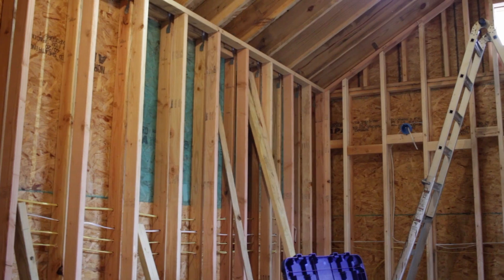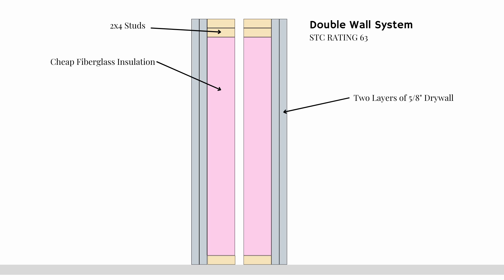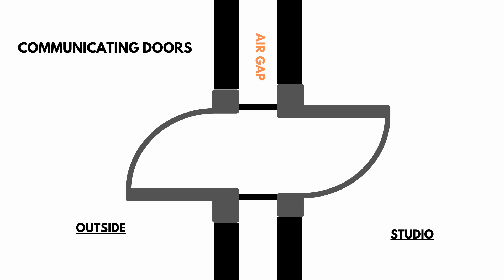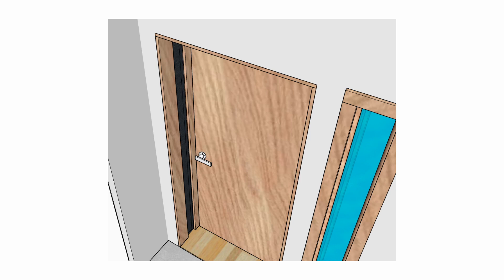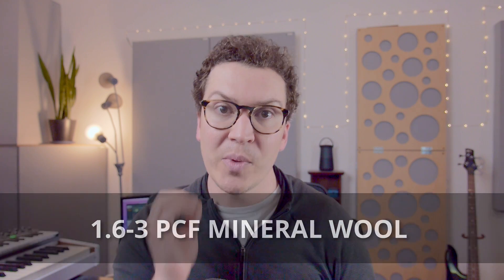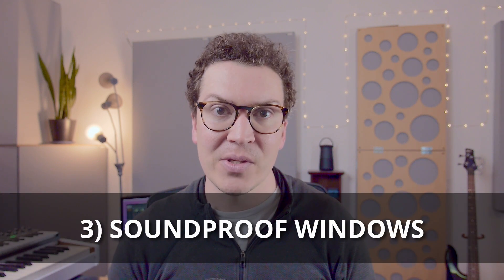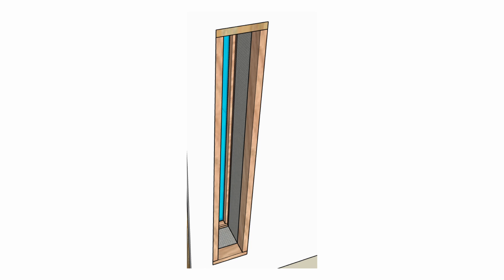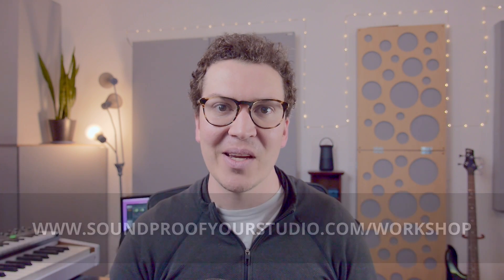How Do You Decouple Doors and Windows In A Double Wall System?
Many people have asked me how do you finish the gap between two doors or two windows in a double wall system without connecting the two walls. In this article I will explain how I finish the gap so to speak without physically connecting the two walls.

1) A Quick Review of the Double Wall System
Many of you may be familiar with the hallmark soundproof wall system: two stud walls with a 1" air gap (30mm) with insulation in each wall and two layers of 5/8" drywall on the outside of each wall. This is the best wall system you can achieve short of two masonry walls with an 8" air gap between them.

2) Communicating Doors
With two soundproof doors you want each door frame to only connect to one wall. So, in our double wall system we would build one door and door frame for the outside wall and one for the inside wall. This leaves a gap between the two walls. So there inlies the problem, what do we do with the gap?

First, before even building the frame I put 1/16" thick layer of rubber from the edge of one stud wall to the edge of the other stud wall. See the diagram below for a visual idea of this.

You can buy the rubber on amazon or find a local retailer. Rubber is a natural sound barrier and does not conduct vibration easily. It has the added benefit of closing the air gap, which will stop odors that could develop in the wall from entering your studio.

Once you have the rubber installed you can then build your door frames and hang your two doors with seals. Below is an image of the finished frames with the rubber gap visible.

So now what do we do with the rubber since it doesn't look nice? Well, the next step is to fill the gap between the frames on all three sides with insulation and acoustic fabric. I recommend a mineral wool with 1.6-3 PCF density. This will function in two ways. First it will fill the gap and make it flush with the frame and the fabric will create a nice clean finished look. Second, it will help with isolation because the insulation will absorb the sound and dampen resonances in the door cavity. This works just like the insulation in our double wall system.

Below is a diagram of the finished door frame with the insulation and fabric installed. To install the insulation you can simply cut it to size and stick it in the gap. Then use construction staples to attach the fabric to each door frame and cover the staples and fabric with a nice finishing piece of trim. Any way works so get creative with the build, but don't attach your two walls with wood.

3) Soundproof Windows
The plan with the windows is the same except instead of door frames and door leafs you are dealing with window frames and glass.

First, add your rubber all the way around the window rough opening on all four sides. See the diagram below for details.

Next, once you have the window frames in place you can add the insulation and acoustic fabric to fill the gap between the two window frames. Again, below is a diagram showing this in one of my clients plans.

Conclusion
So as you can see, it's not really hard to ensure your windows and doors are decoupled, but it does take a precise system to do it. As long as you follow this method you will guarantee your windows and doors maintain their optimum isolation.

 0:00 - Intro
0:59 - The Double Wall System
1:50 - Communicating Doors
5:36 - Soundproof Windows
7:02 - Conclusion